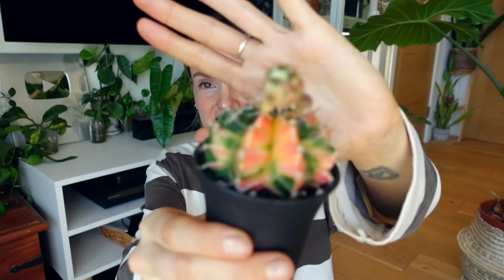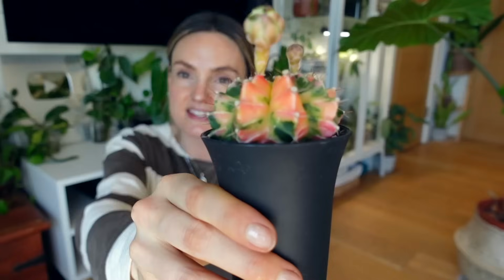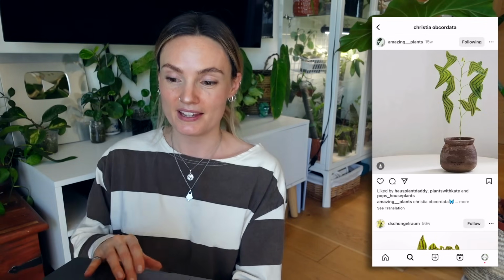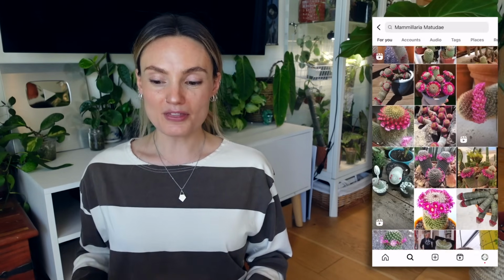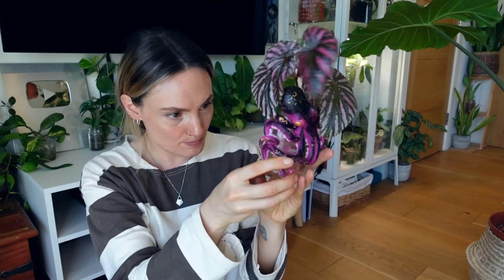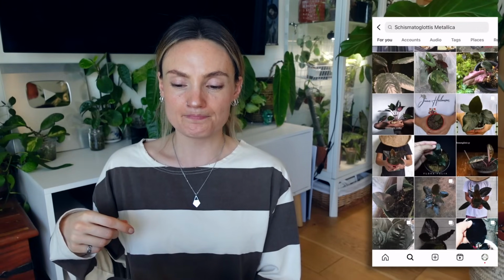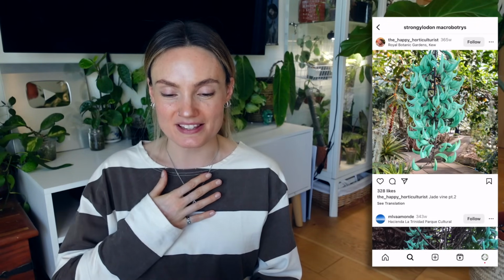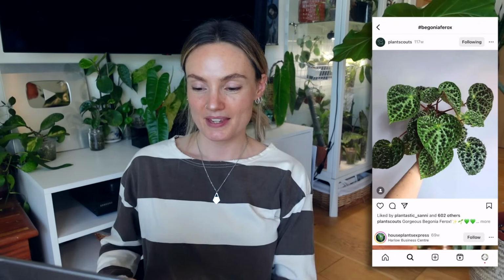CRAZIEST Unique Plants Right Now 🌿 Amazing + Weird Houseplants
It'll be so much fun to see some of you in Malvern at the RHS Festival later this week! Aside from all the amazing outdoor planty bits, it's going to be the biggest festival of houseplants the UK has ever seen (yayyyyyy)!

➡️ CLAIRERMSF10

(this isn't sponsored and I'm not getting paid to promote, it's just going to be an awesome event) 😆

mother.life/US/shop/plantspectrum/1476a076

TheJungleHaven